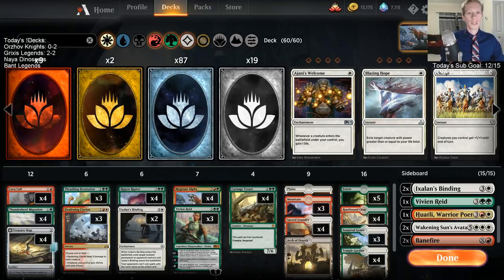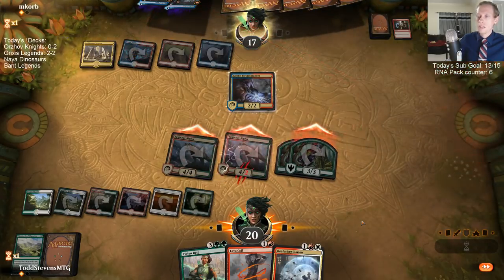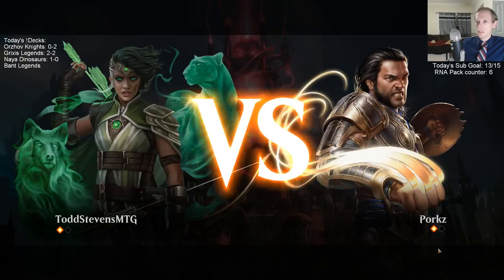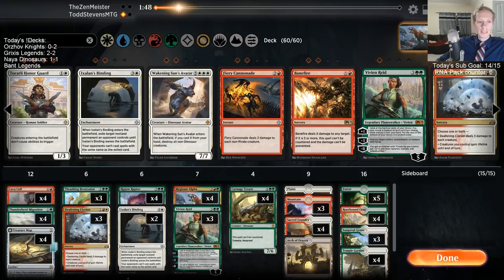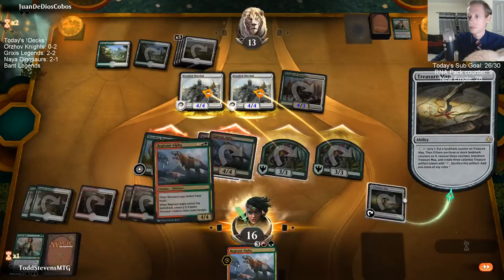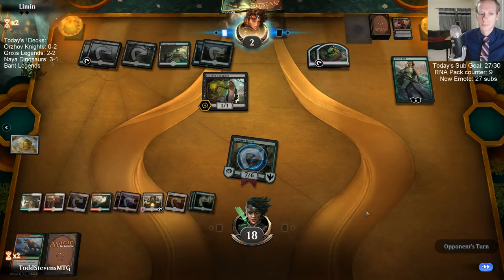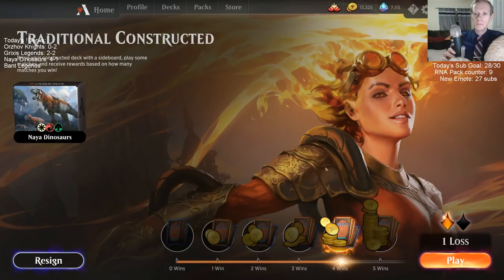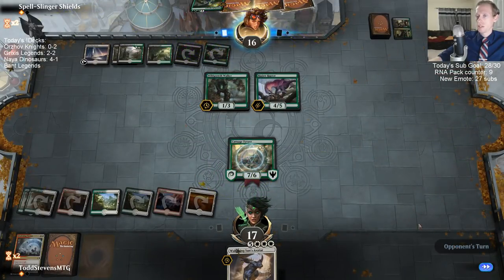Naya Dinosaurs! 1/14/19 Todd Stevens Stream Replay MTG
Standard Naya Dinosaurs Broadcasted Live on Twitch by Todd Stevens on 1/14/19